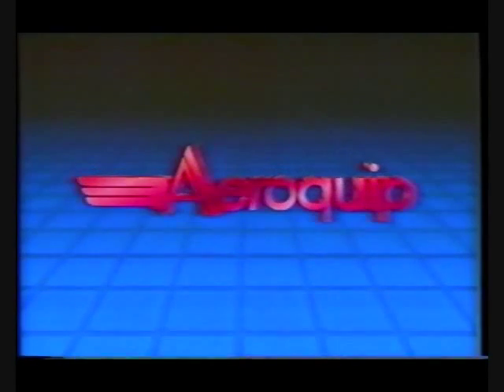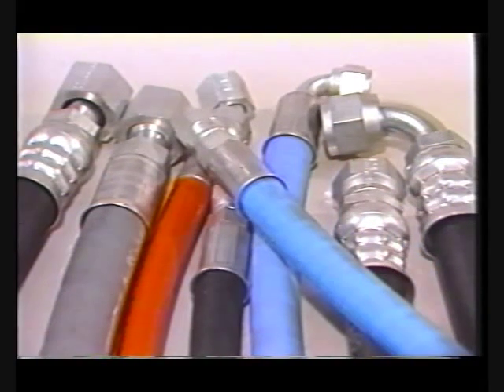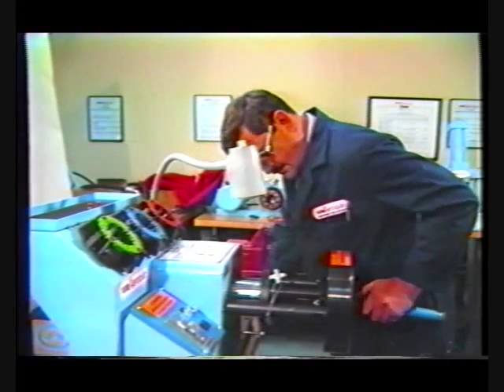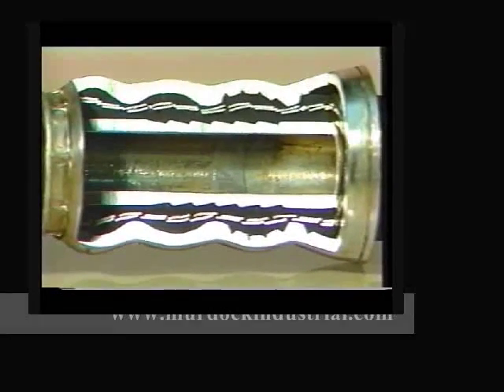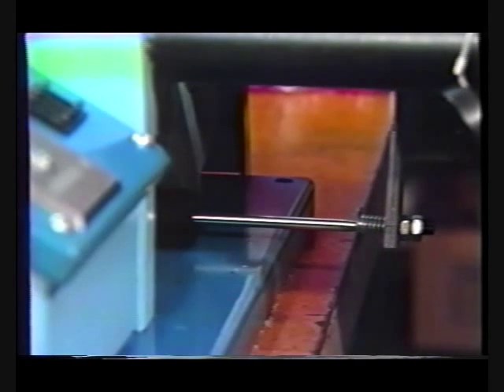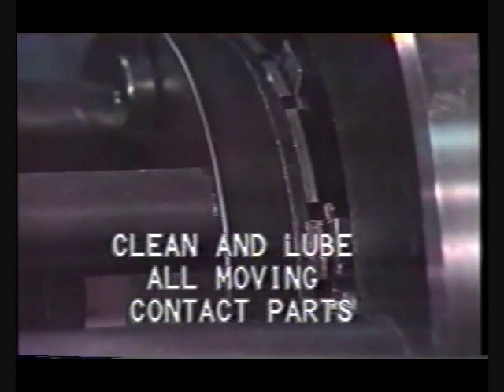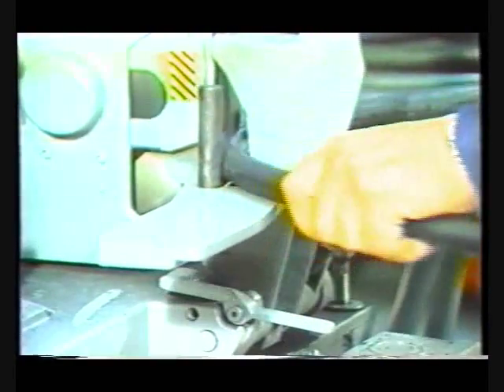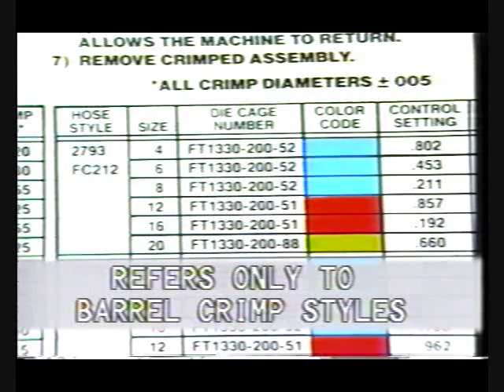The FT1330 Eaton Aeroquip Crimper to build a hydraulic hose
There are still many of these versitile and die hard machines out in the field - and this is the video that came with each FT1330 as it shipped. Please note that Eaton Aeroquip has updated their hose and fittings to a Matchmate system that uses different dies and fittings, however, with a small investment in new dies - this machine can be easily converted and used in place of the FT1380.